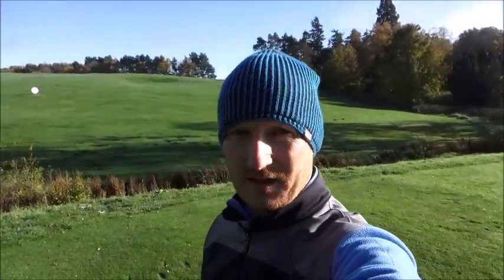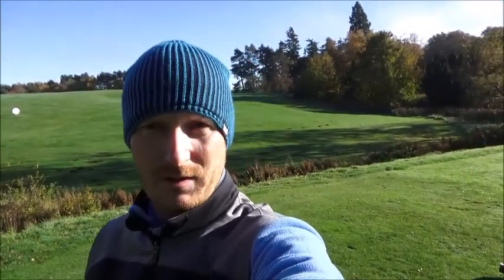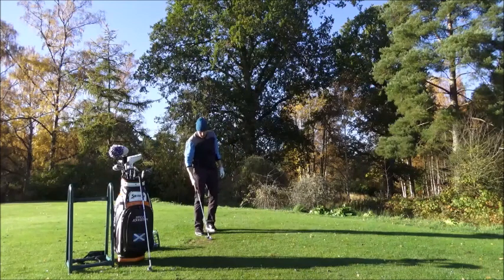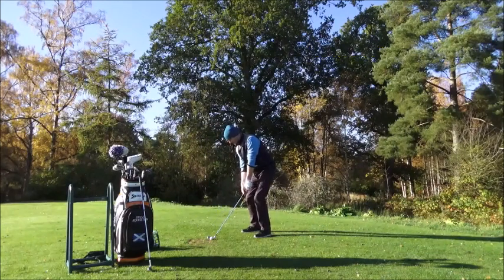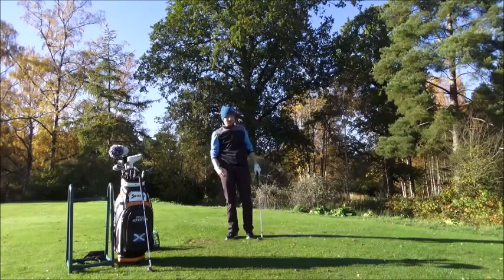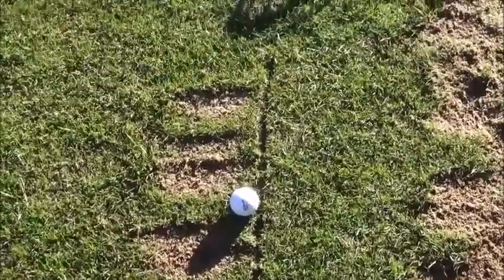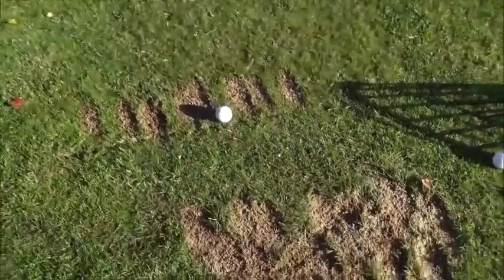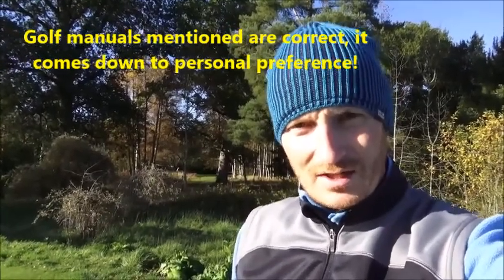Stack & Tilt Golf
Stack and tilt golf swing. I've been experimenting with a relatively new concept in golf. This video will give you my take on the little I know and have experienced as a "stacker"